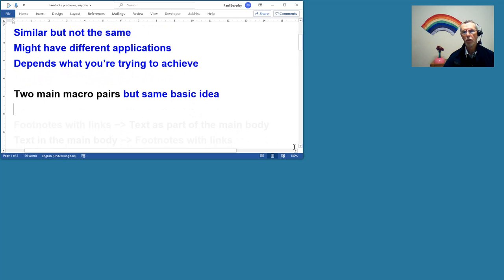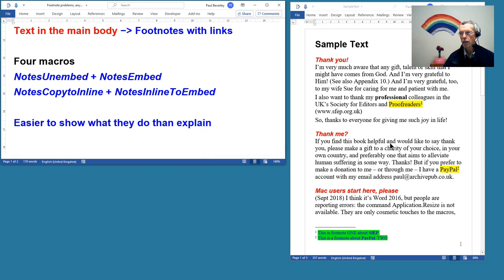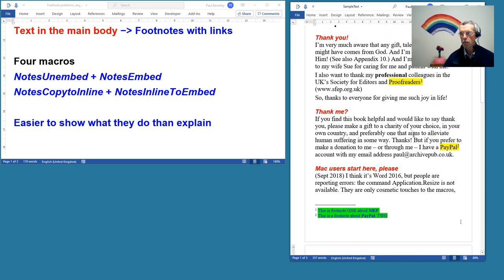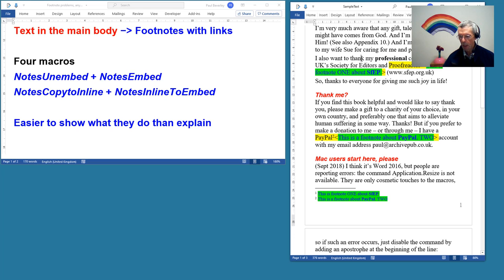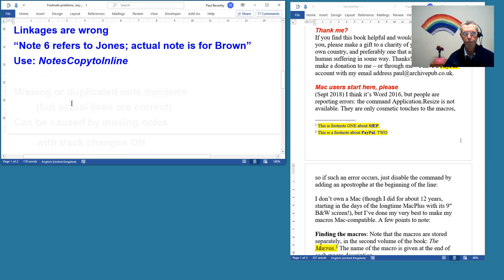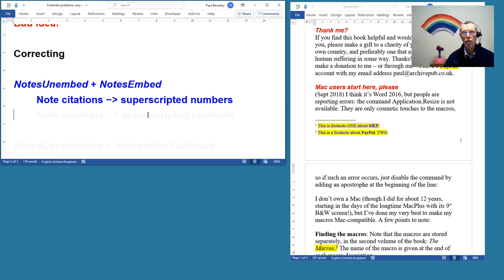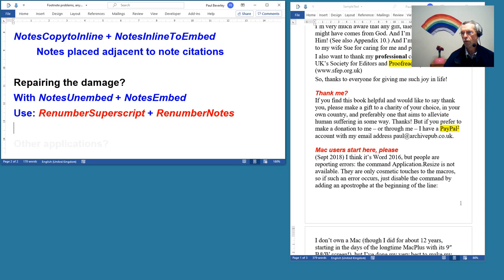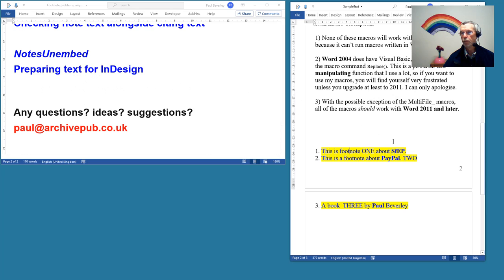Footnote problems, anyone?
Four main macros that might help + two more